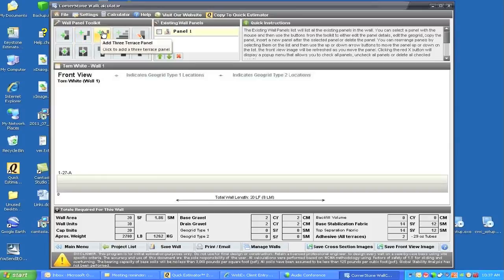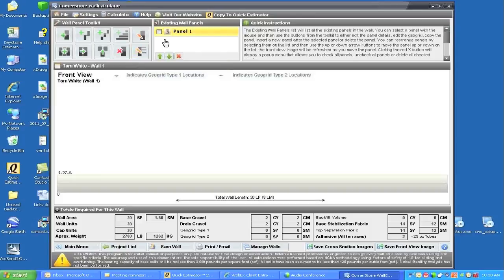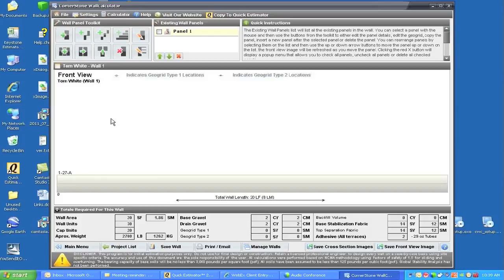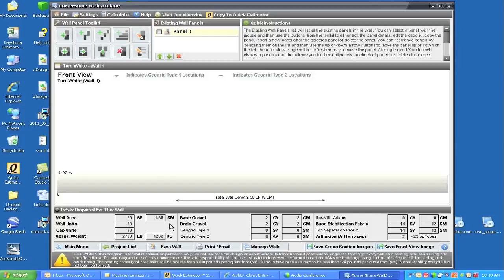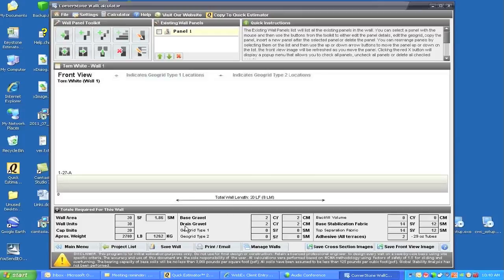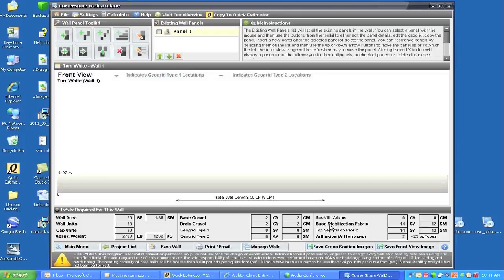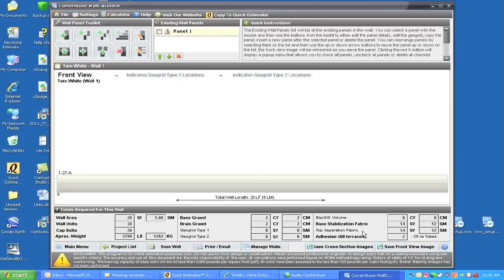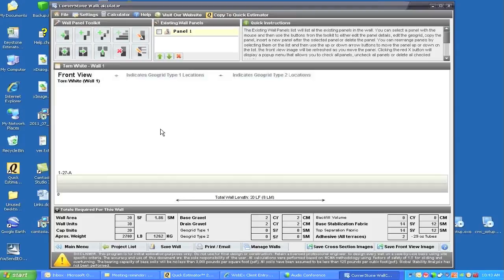03 CornerStone Wall Calculator Tools and Working Environment